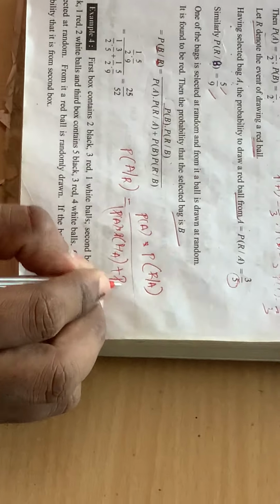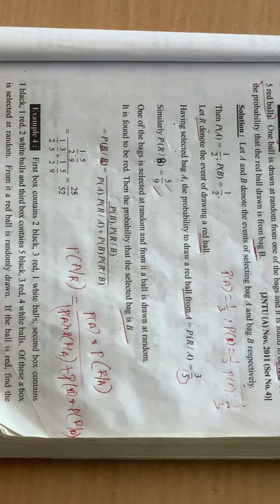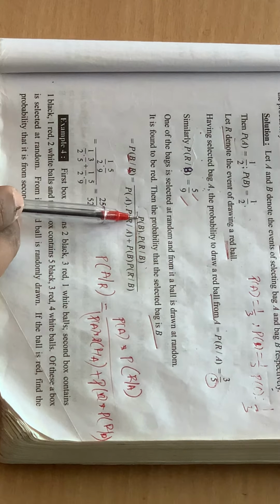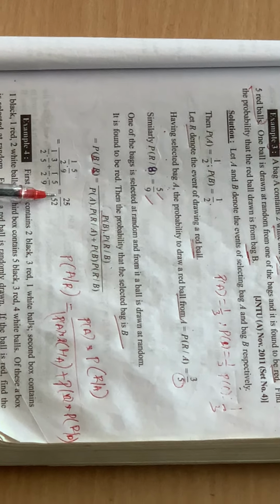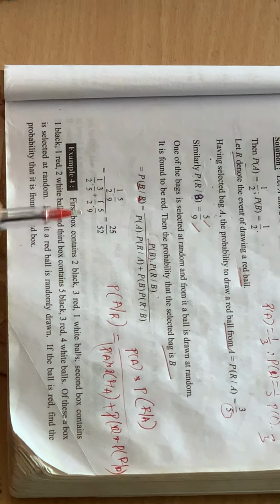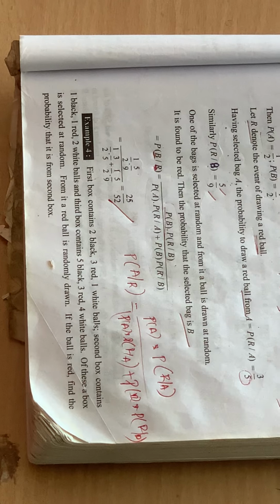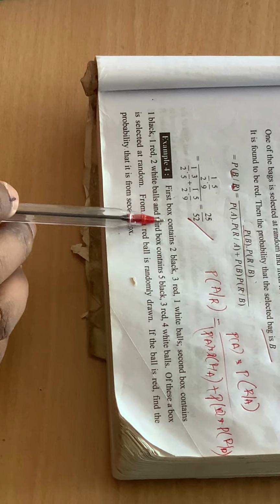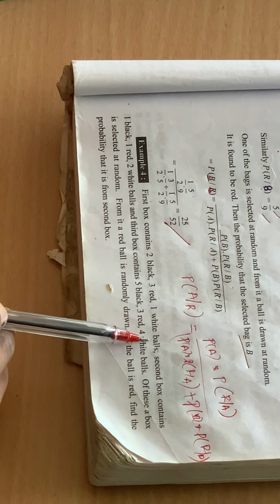BRM- Unit 2(2)